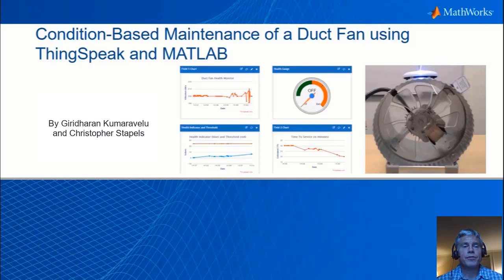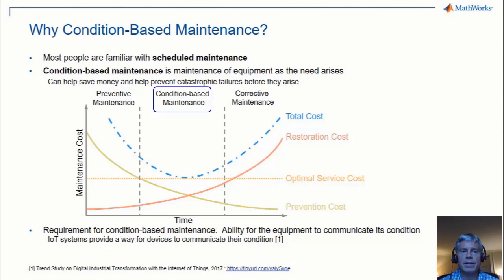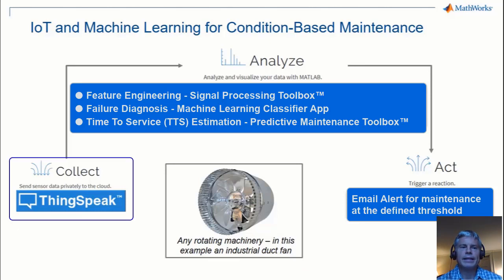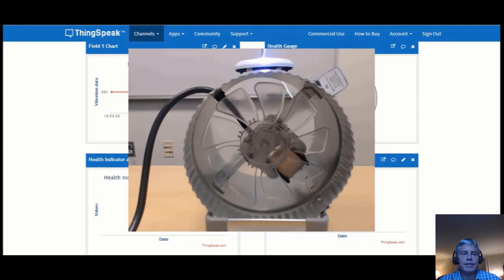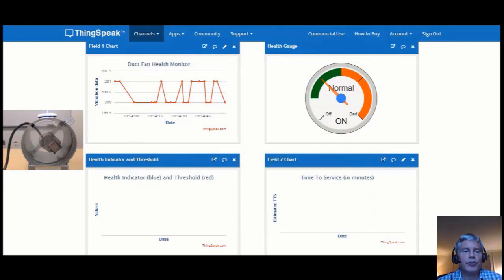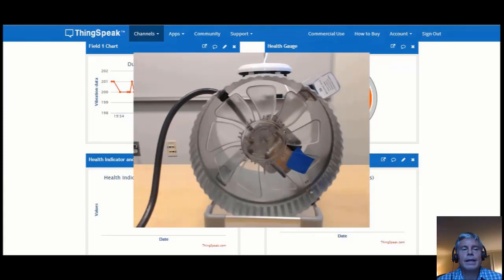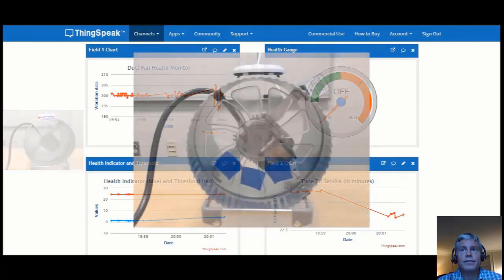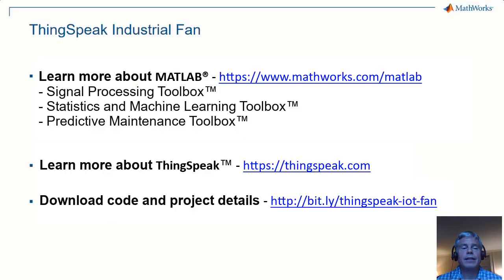Predictive Maintenance of a Duct Fan Using ThingSpeak and MATLAB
Predict the health condition and time to failure of an industrial duct fan using MATLAB®  and ThingSpeak™. Use MATLAB to develop predictive maintenance algorithms based on measured vibration data from an instrumented fan. Simulate a variety of failure conditions, including a blocked fan and a fan with dust buildup. Extract features from the vibration data and build and train a machine learning model to diagnose the different types of failure. With Predictive Maintenance Toolbox™, create a model that estimates the time to failure of the fan. The data processing, feature extraction, and training of machine learning and predictive maintenance (condition-based maintenance) models are performed offline using MATLAB tools. The same code used for offline training and the trained model are uploaded to the cloud and used to predict the condition of the fan using the built-in MATLAB Analysis app on ThingSpeak.

On ThingSpeak, you can execute predictive algorithms on the data as the data streams in. The channel display shows the current condition of the fan and can be viewed from any Internet-connected web browser or mobile device. You can also configure ThingSpeak to send an SMS and email alert when the time to failure is predicted to be less than a certain threshold value.

See how to quickly prototype condition-monitoring algorithms with ThingSpeak and MATLAB.